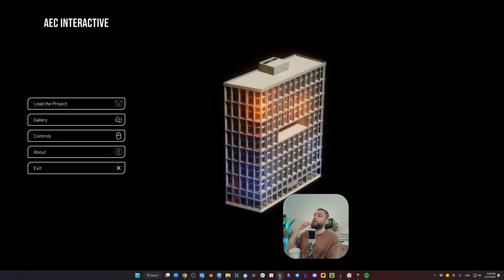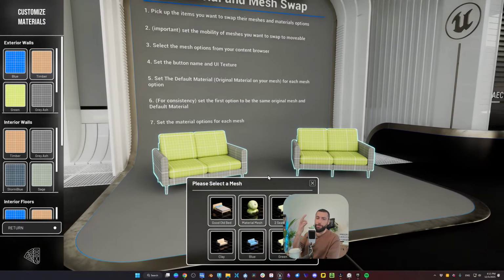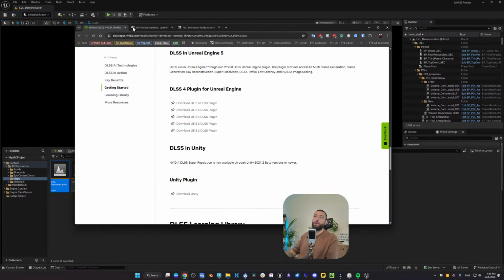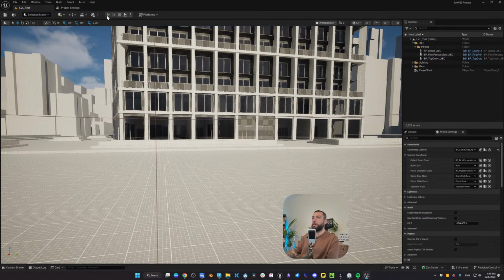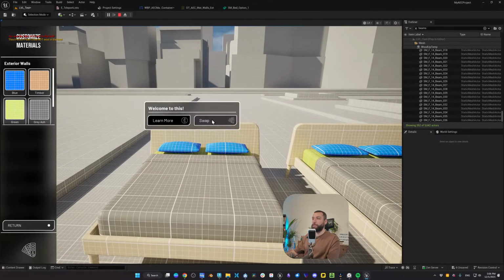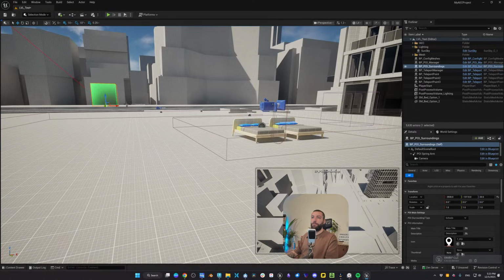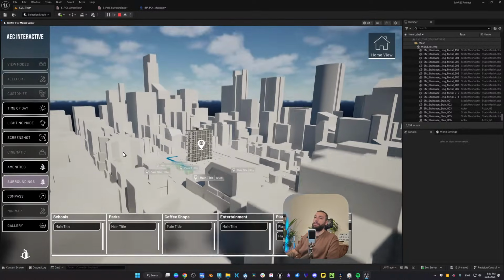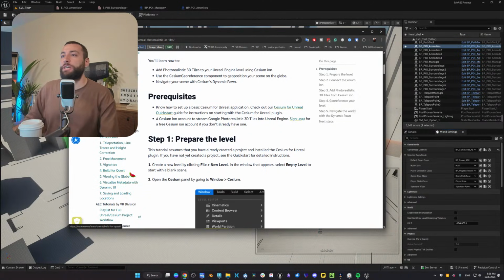🔴 AEC Interactive Launch for Unreal Engine | AMA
𝐀𝐄𝐂 𝐈𝐧𝐭𝐞𝐫𝐚𝐜𝐭𝐢𝐯𝐞, now available on FAB and VR Division Academy

Hey everyone! And welcome to a new live stream!
Let's work together on our projects and if you have any questions, I'll be happy to answer your Unreal Engine questions!